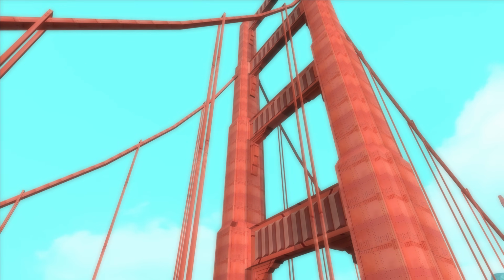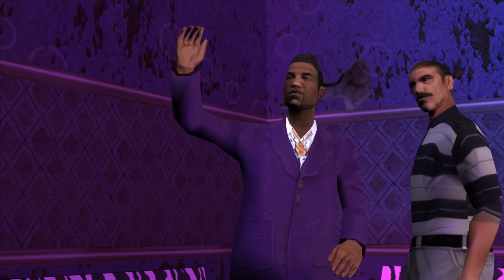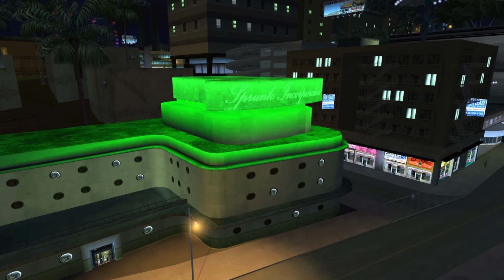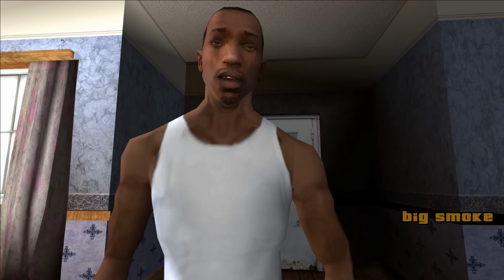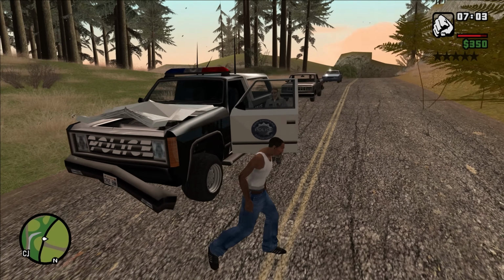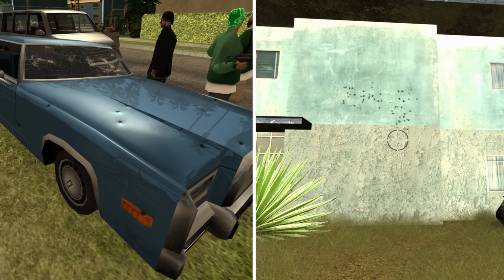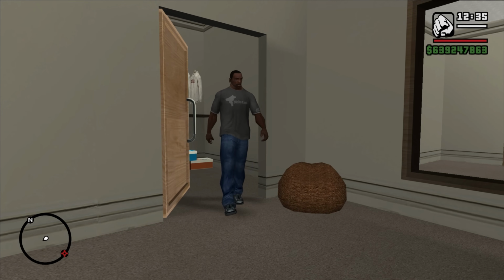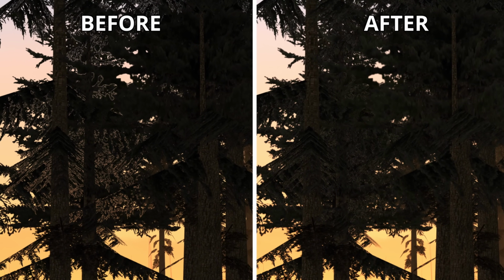A Faithful GTA San Andreas Overhaul Using Mods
Despite it's impressive amount of content for 2004, nowadays GTA San Andreas is starting to show its old age. Today we'll address the outdated aspects of it and try to bring them up to today's standards while staying true to the developers' original vision for the game.

📄Timestamps
0:00 Intro
0:53 Map Retexture
2:15 Map Fixes & Improvements
4:20 Making the map more lively
5:14 Vehicle Retexture
5:54 New Vehicle Features
6:50 Characters Retexture/Remodelling
8:02 Peds Overhaul
9:33 Combat System Overhaul
11:12 Traffic Overhaul
12:36 Quality of Life & World Improvements
13:56 Graphics
15:58 Weapons & Effects
17:28 Interface
17:44 Outro